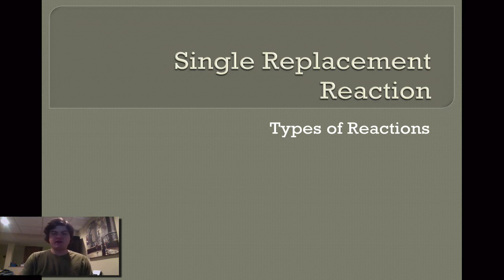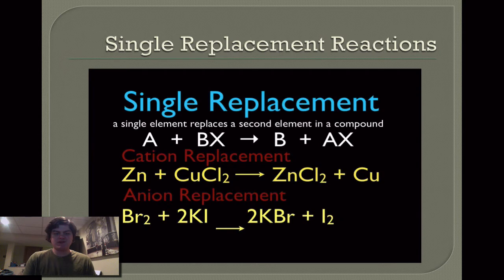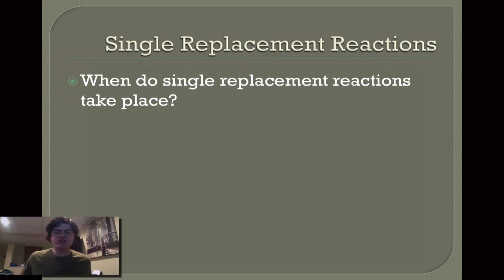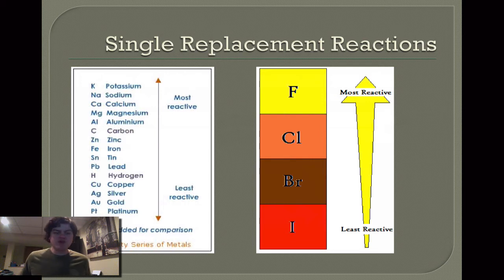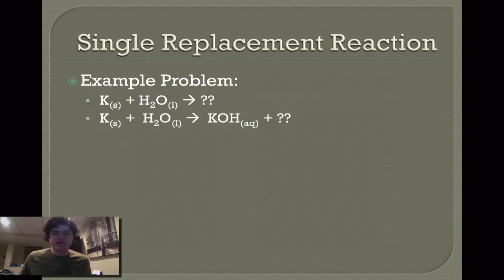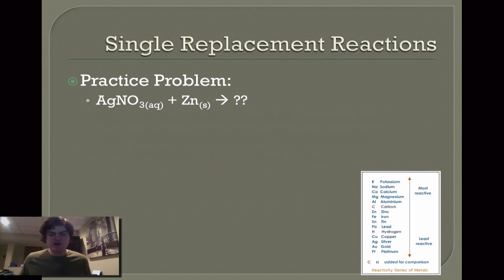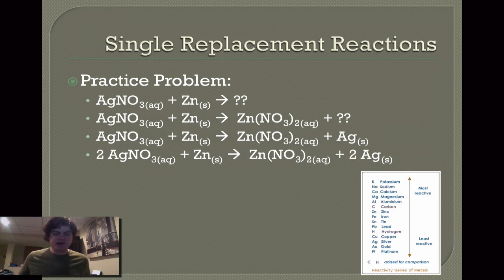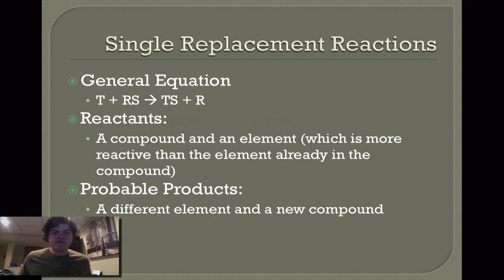Single Replacement Reactions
Video Lesson on Single Replacement Reactions.  Practice problems on page 730 of the textbook.